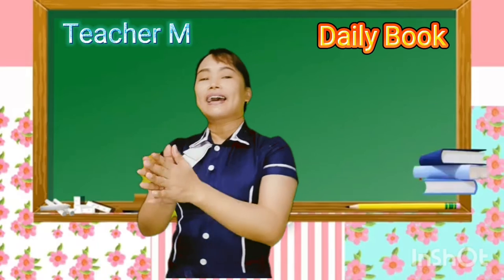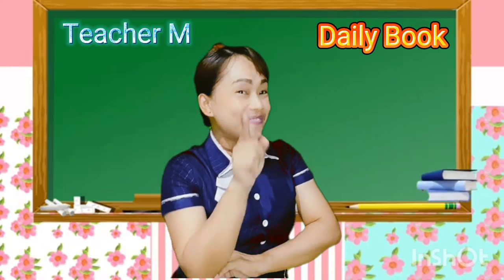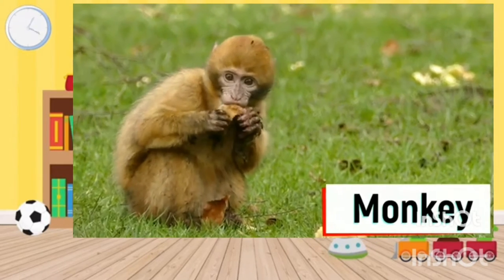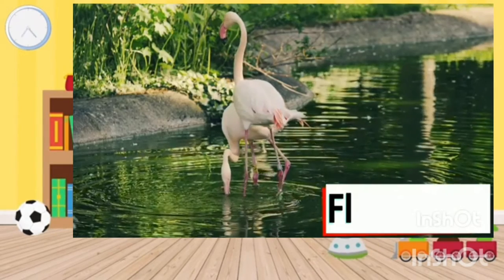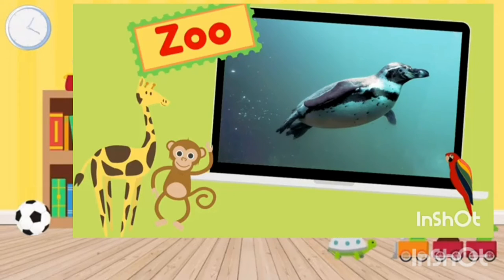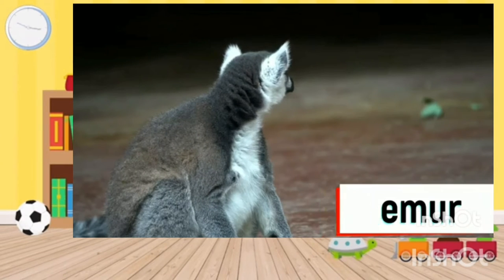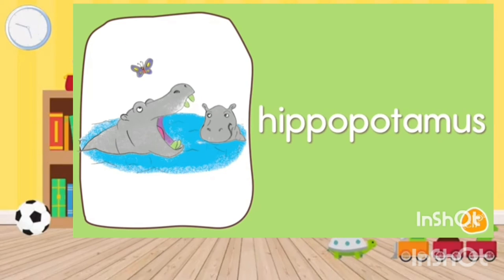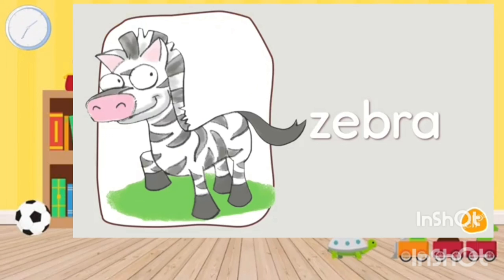ANIMALS | Kids Vocabulary - Animals- Various Animal Learn English for kids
Kids vocabulary - Animal Sounds - cow moo - Learn English for kids - English educational video